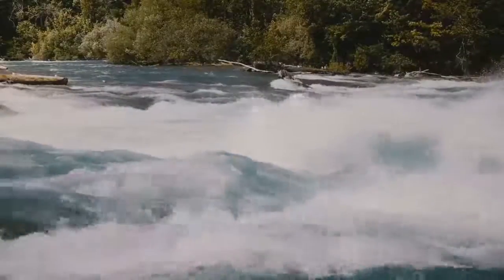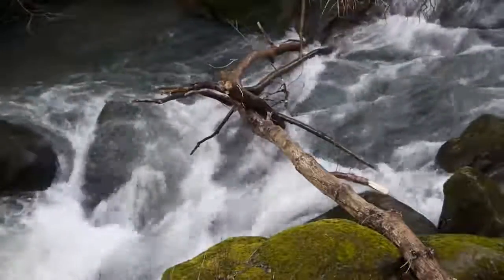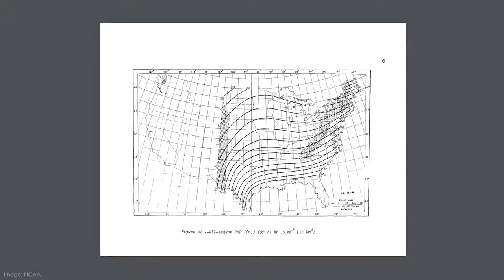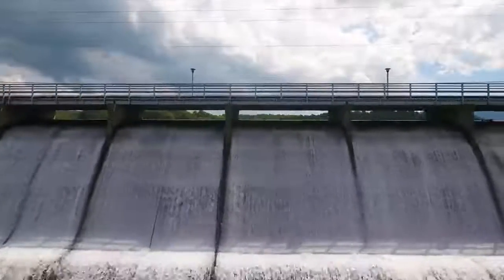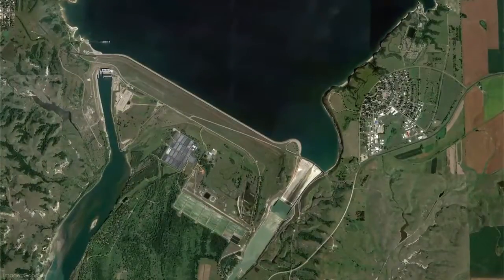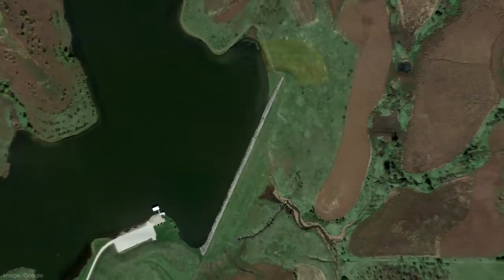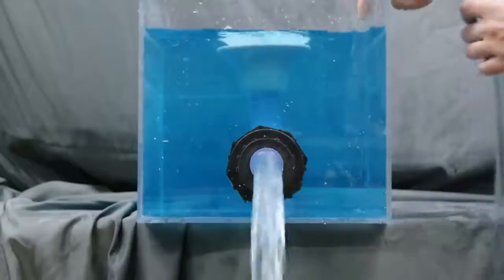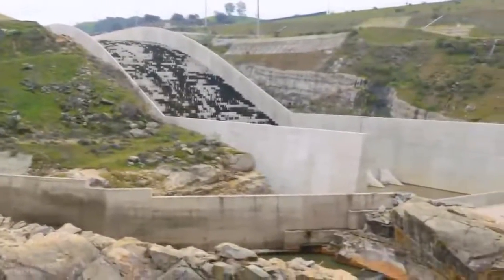How Do Spillways Work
very interesting